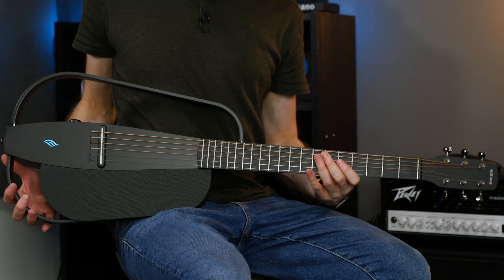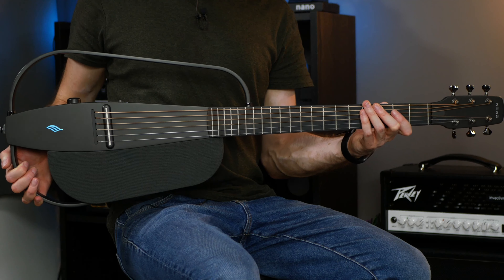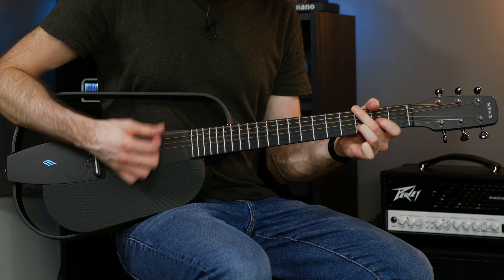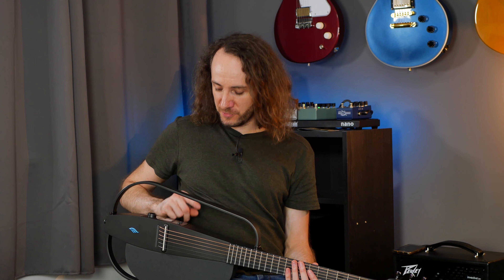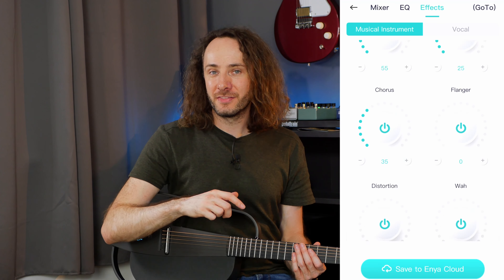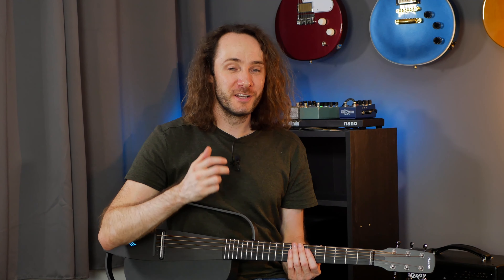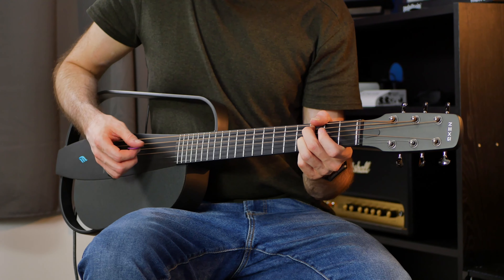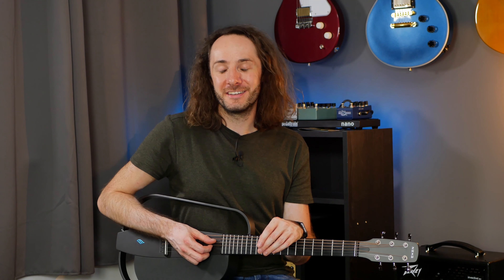Enya NEXG Smart Audio Guitar - Demo/Review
My demo & review of the Enya Music NexG Smart Audio Guitar!
Amazon Germany

Timestamps:
0:00 Unboxing
0:27 What is it?
0:49 Sounds
2:05 Specs
3:02 Effects
4:39 More Specs & App
5:24 Drum Machine
5:56 Accesories
6:35 Conclusion